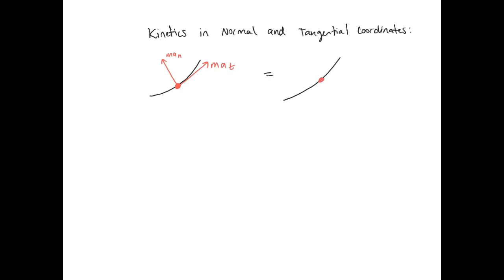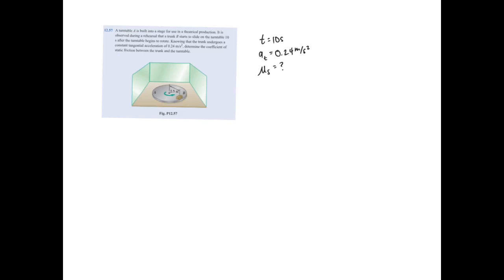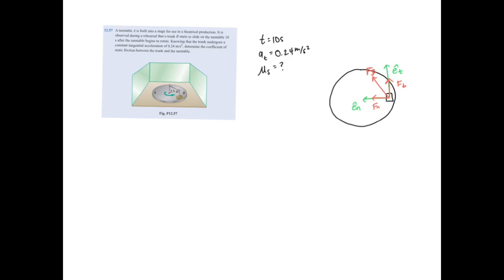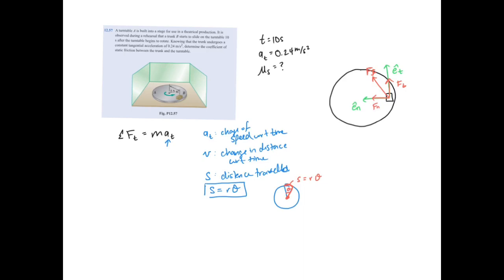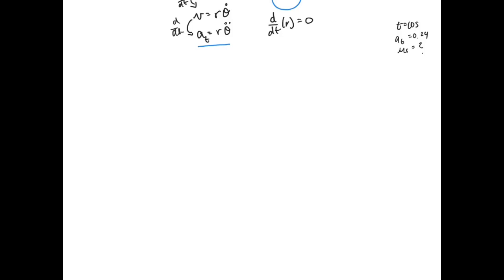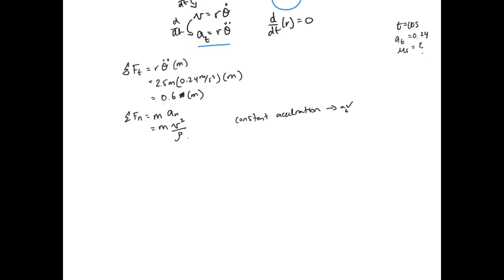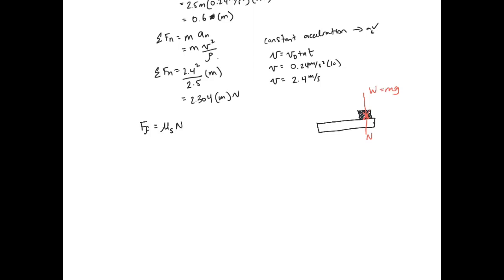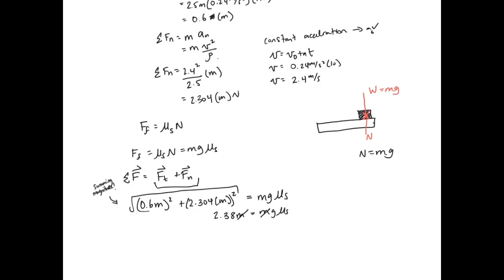10 1 EOM normal tangential